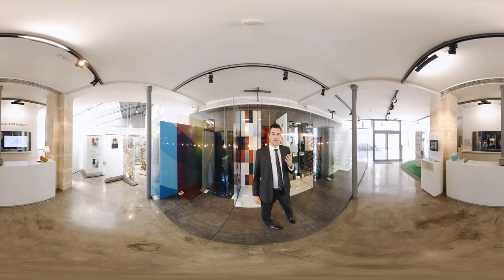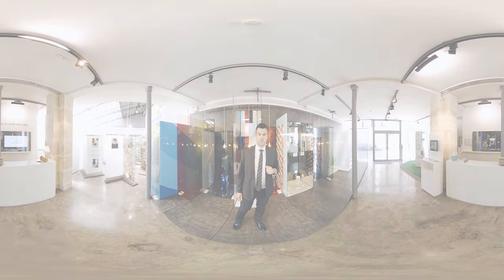Around the Work – 360°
Because it is impossible to tell you all about the dozens of businesses at Saint-Gobain that participate in the  design and distribution of materials that contribute to your everyday comfort, we put the spotlight on one of our materials: Glass. Meet Camilla, Bruno, Nisita, Bastien and Jan-Erik. The Group gives you a tour via a 360° experience!